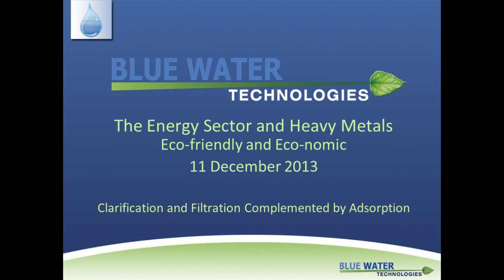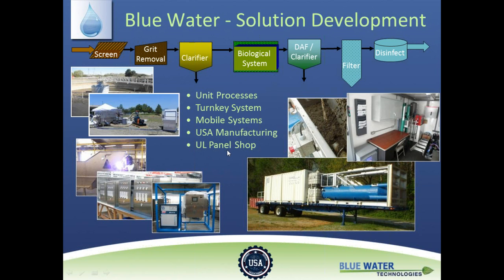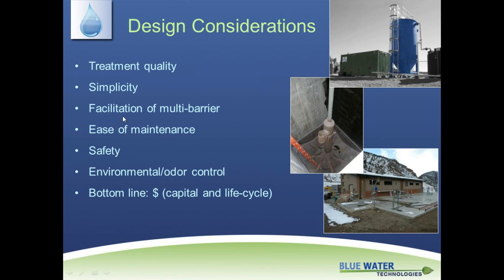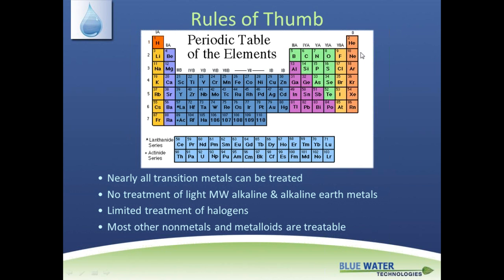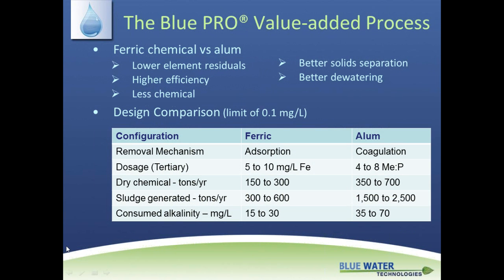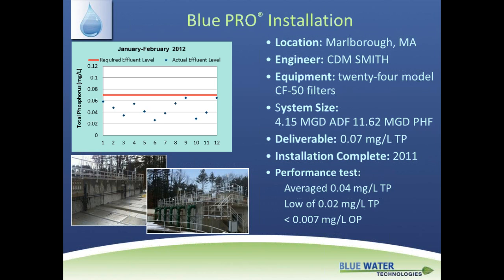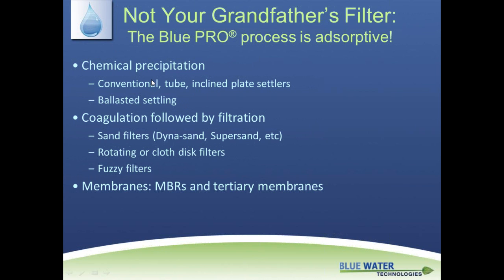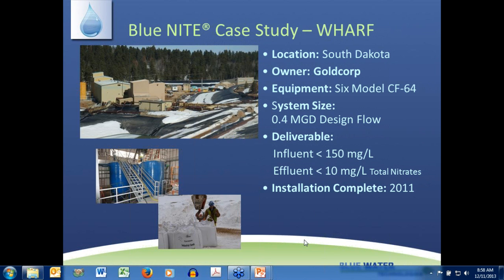The Energy Sector and Heavy Metals - Eco-friendly and Eco-nomic